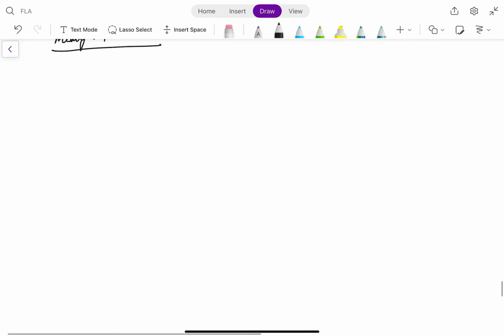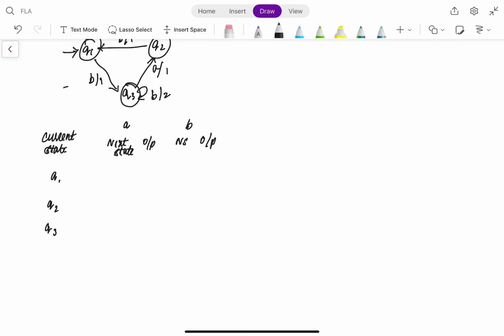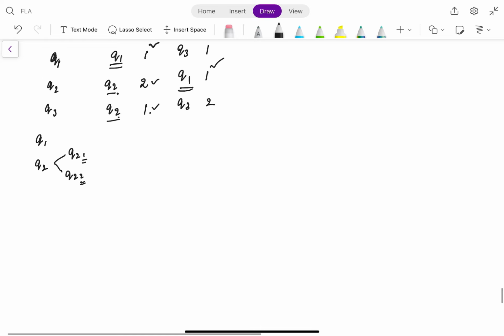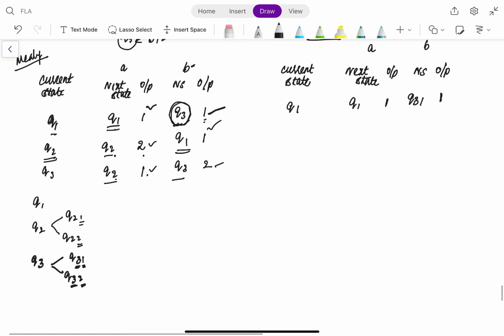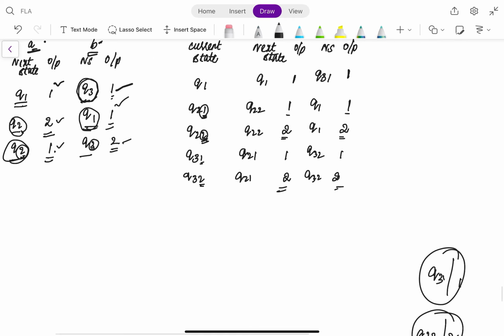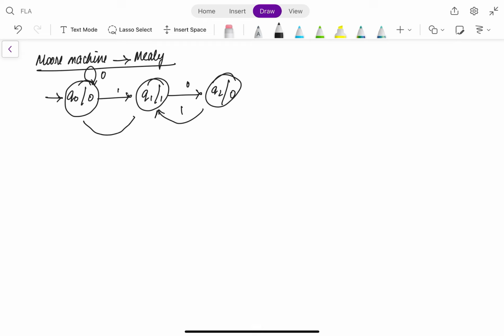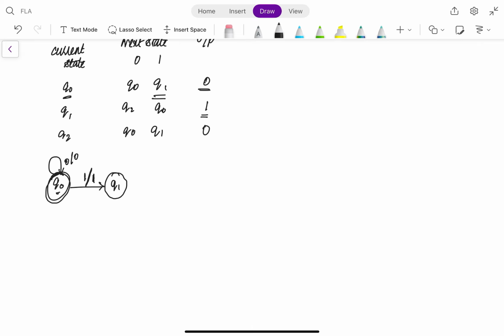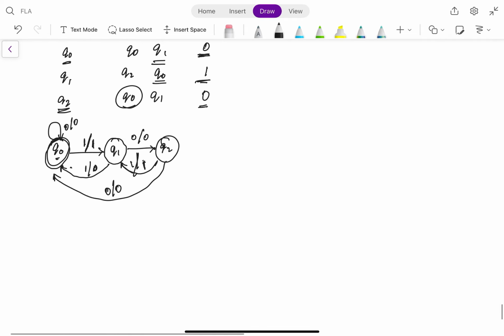Conversion of Moore to Mealy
You can refer to written notes from this link